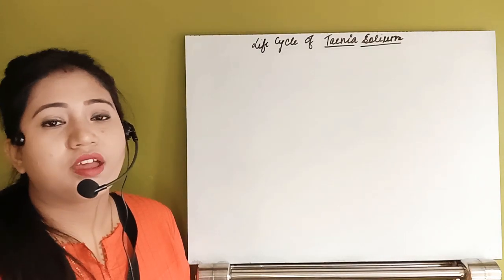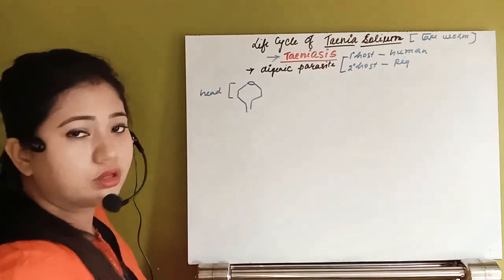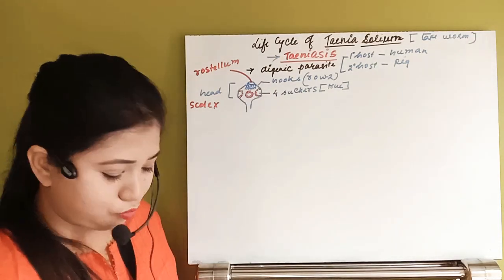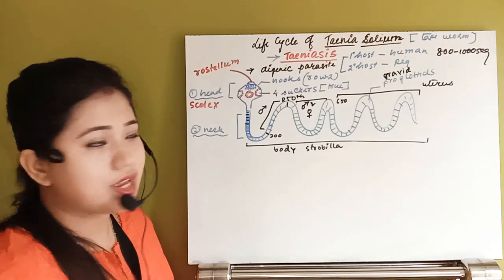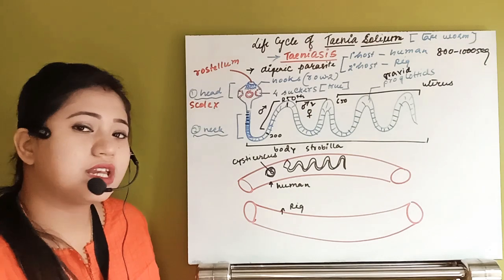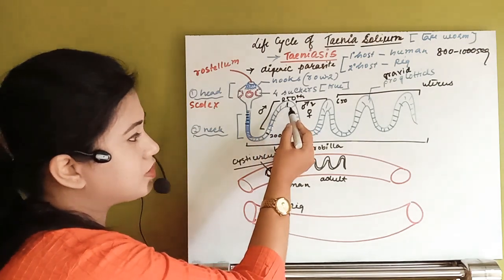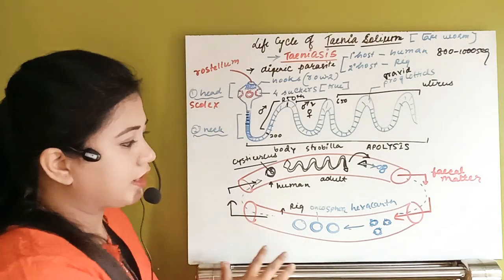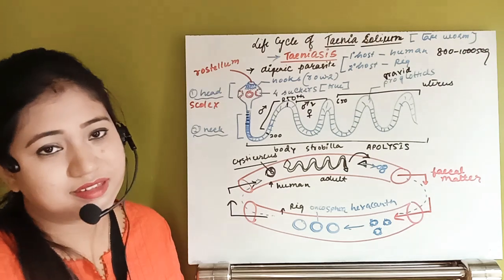LIFE CYCLE OF Taenia solium part 12